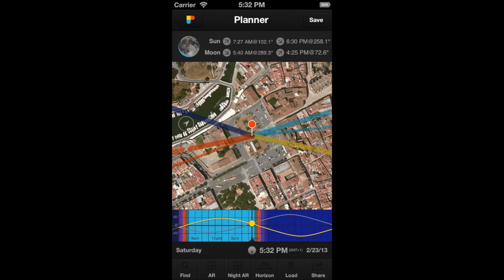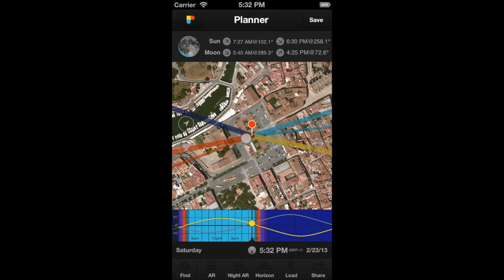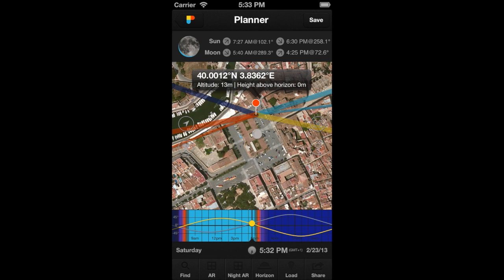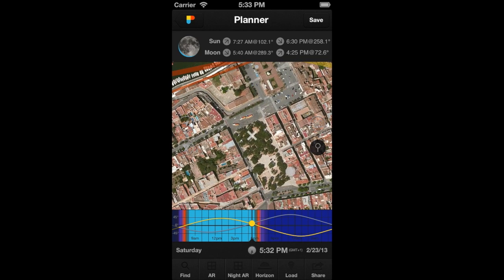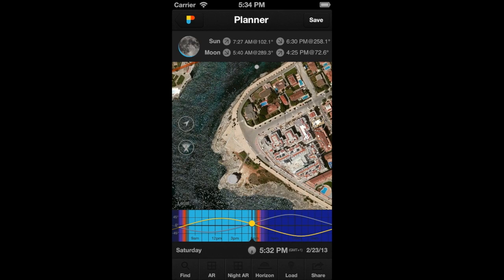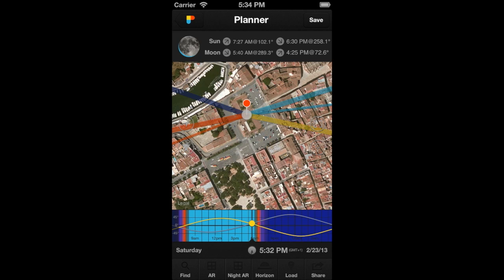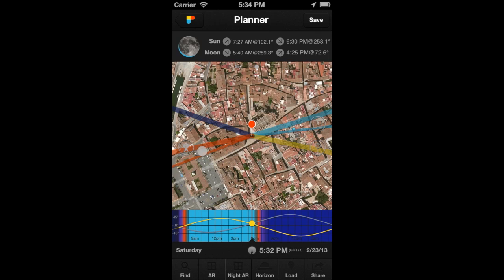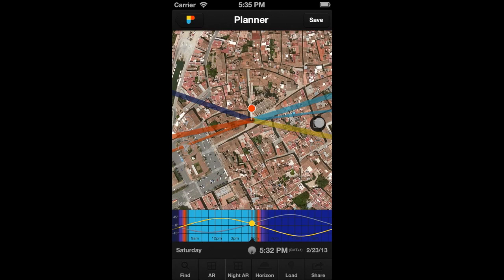E02EN - Planner: Managing the Observer Pin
- Understand the Observer’s pin.
- How to move the Observer’s pin.
- Map buttons: GPS, compass, expand map and move pin.